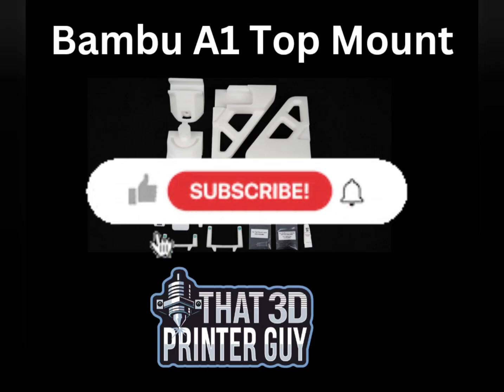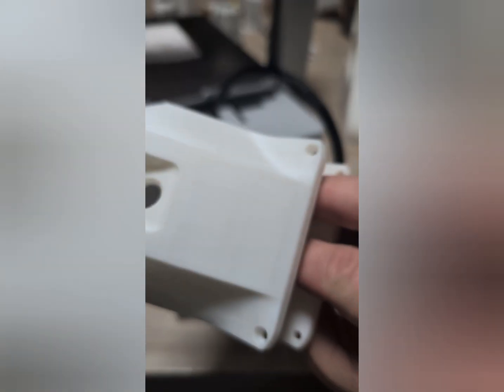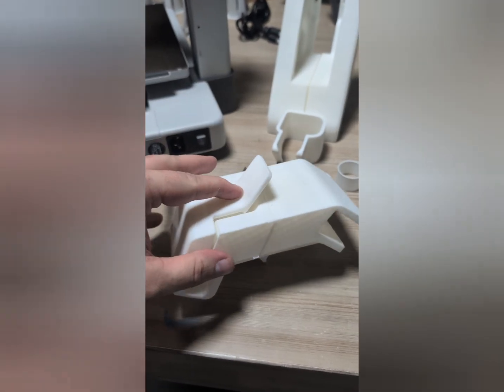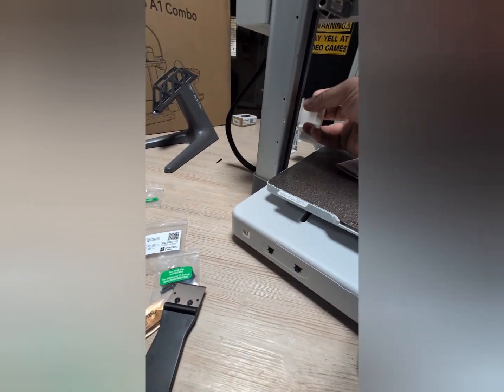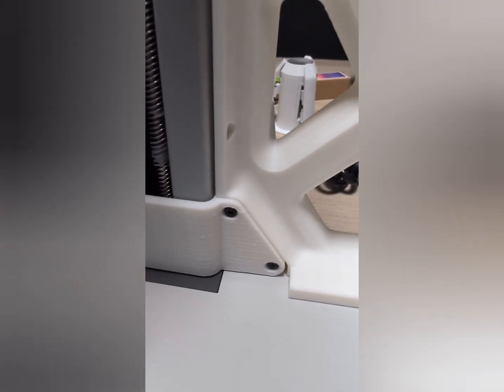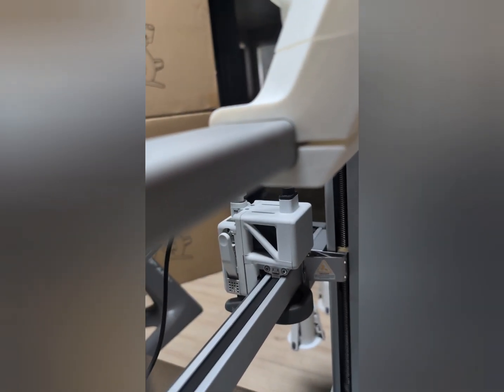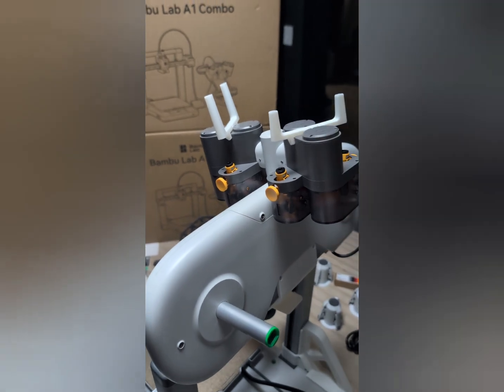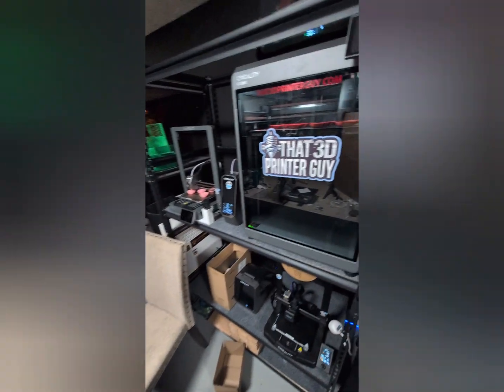Bambu Lab A1 AMS Top-Mount Assembly – Step-by-Step Guide!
So, you’ve got your Bambu Lab A1 and set up the printer, but what about the AMS top-mounted system? In this video, I walk you through the full assembly and installation of the AMS on top of the A1. Whether you're upgrading for multi-color prints or just optimizing your setup, this guide will help you get everything running smoothly.

⚙️ What you’ll see in this video:
✅ Unboxing the AMS mounting hardware
✅ Step-by-step installation process
✅ Tips for a hassle-free setup

Got questions? Drop them in the comments, and I’ll do my best to help.